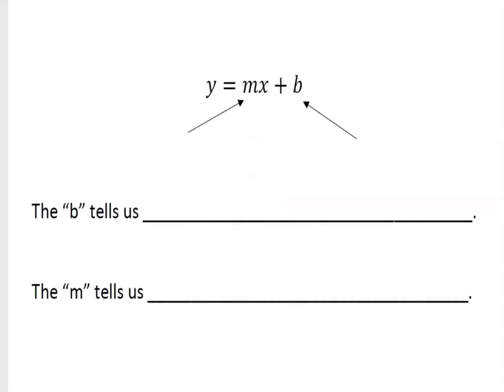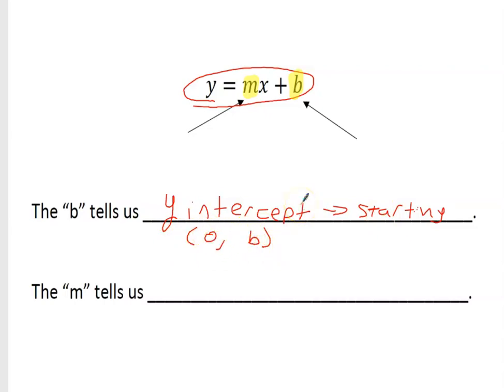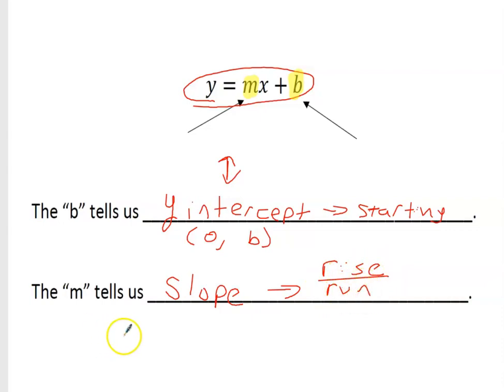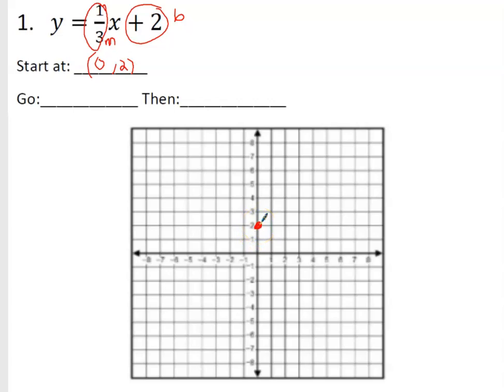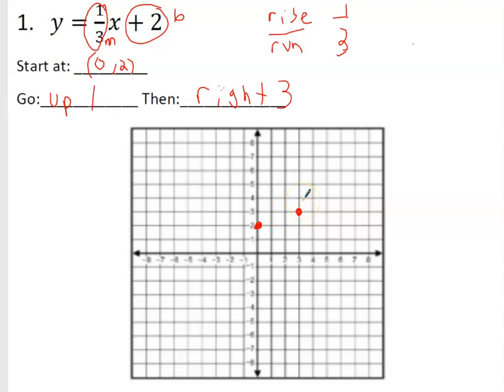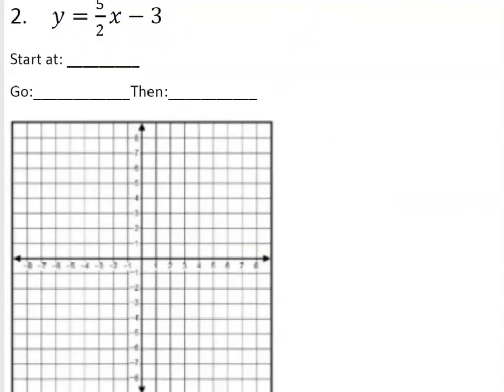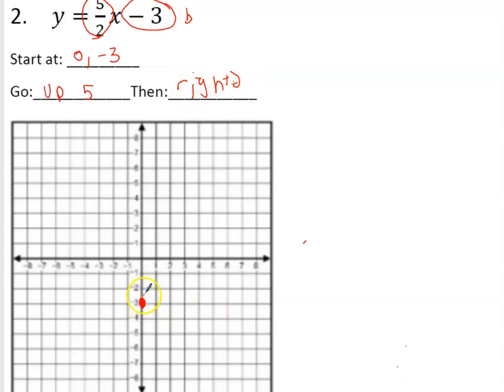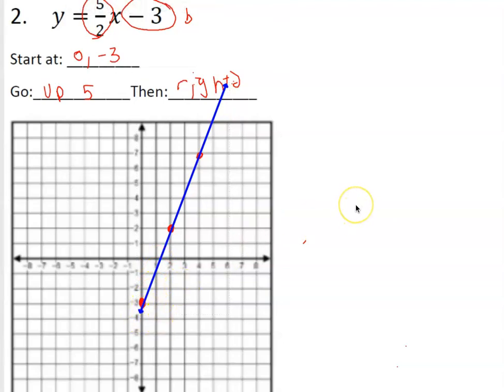Lesson 5 4 Slope Intercept Form Intro